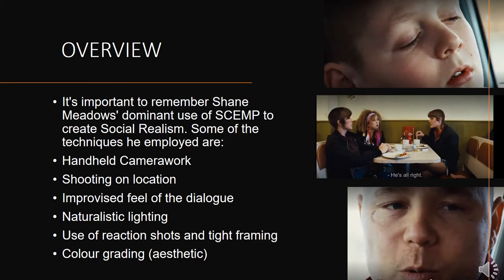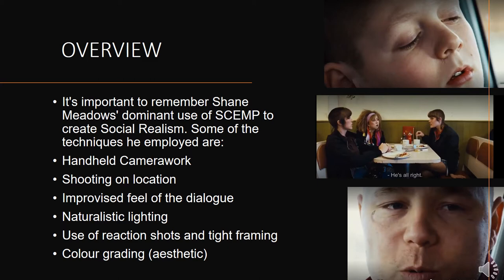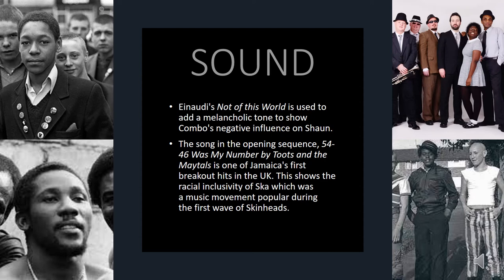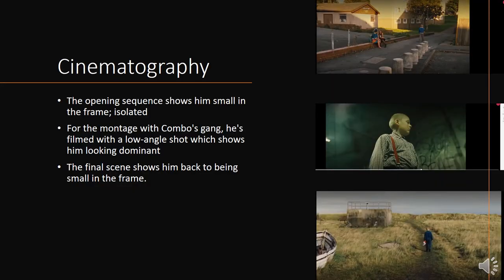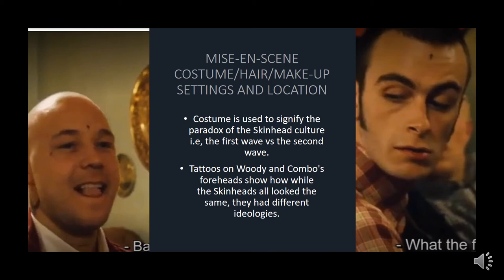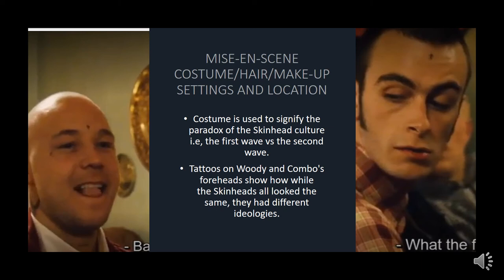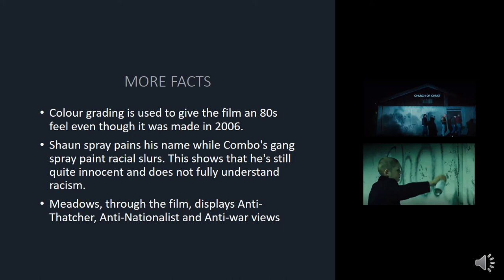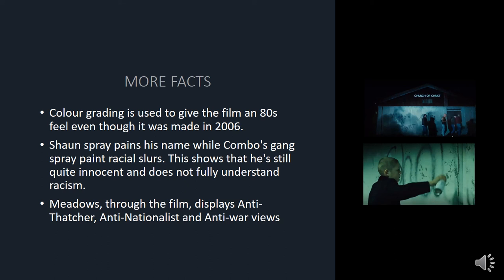This is England - Quick Film Studies Revision Guide Eduqas A-Level Film Studies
Quick overview of the key elements of film form used in This is England.
SCEMP is the acronym used to remember the elements of film form.

Content and script produced by student: Grace John